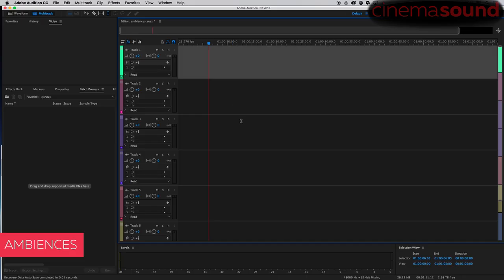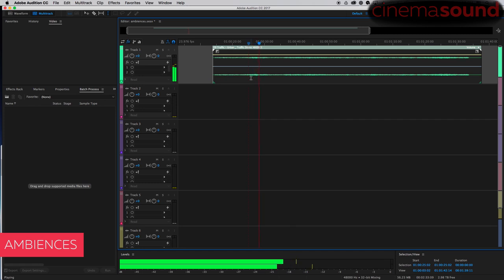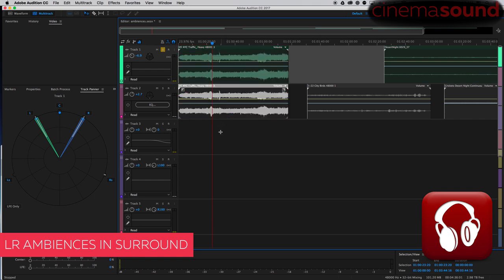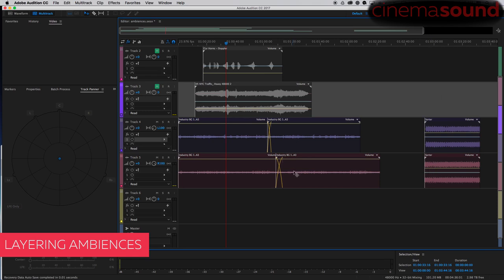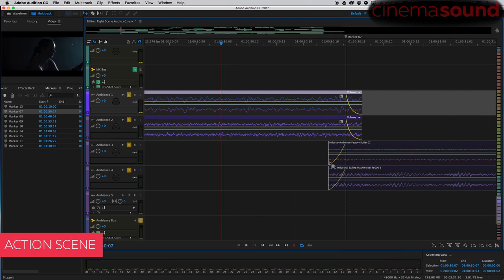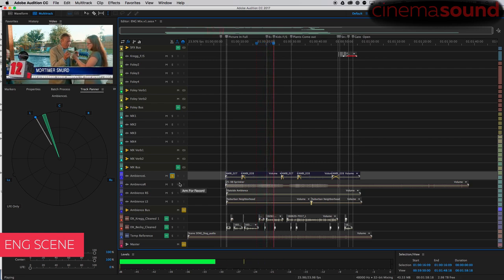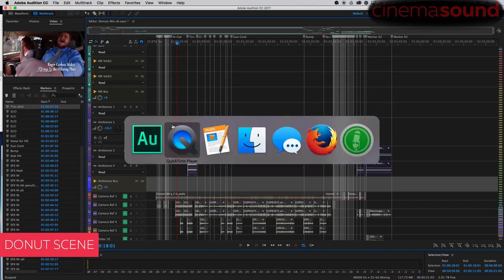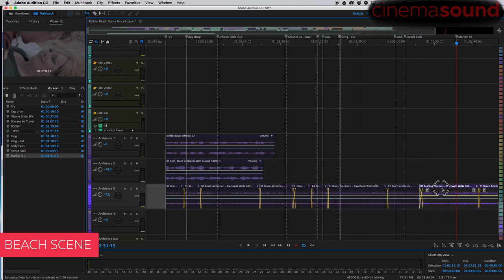V4 C11 Ambiences